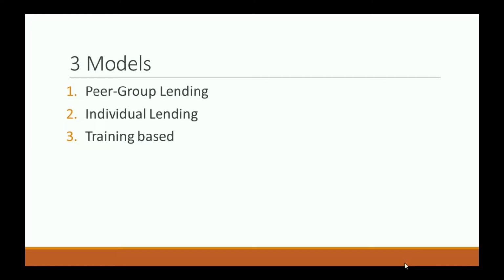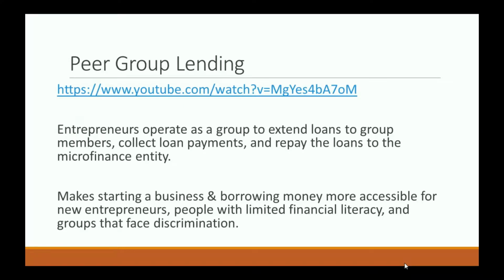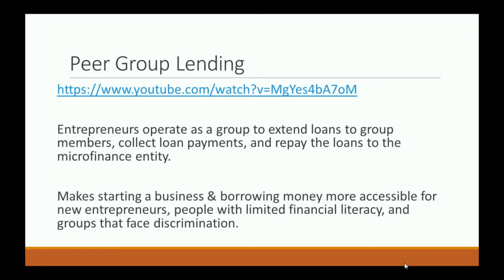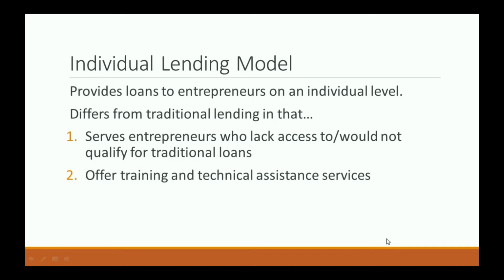FIN 610 Chapter 13